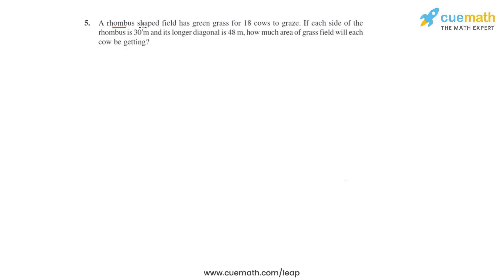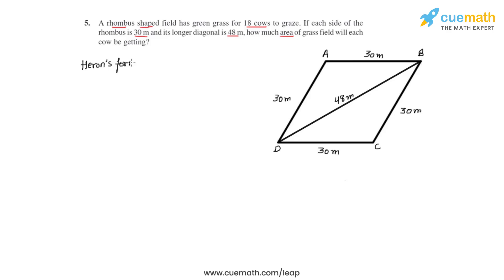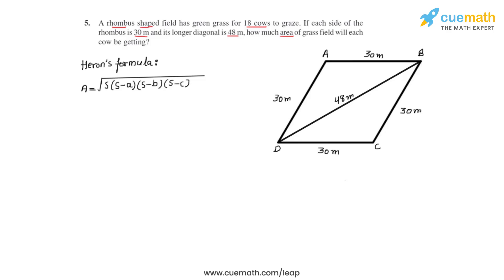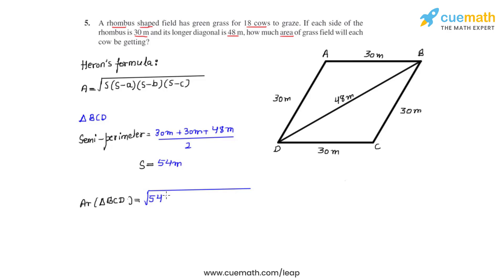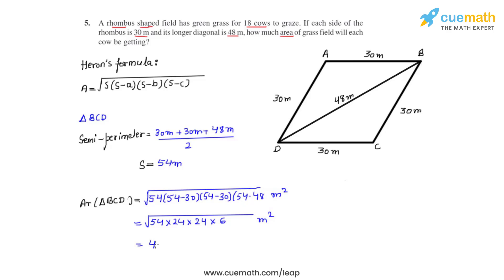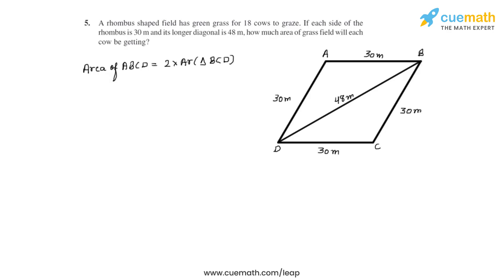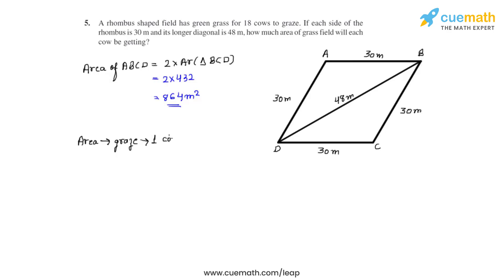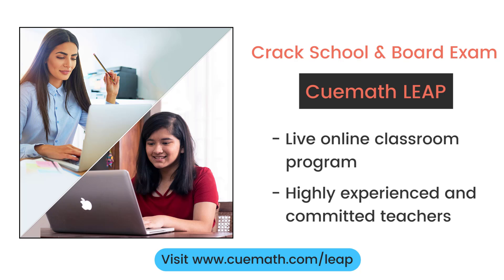Class 9 Chapter 12 Ex 12.2 Q 5 Heron's Formula Maths NCERT CBSE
To download pdf of all text solutions for this chapter click here NOW